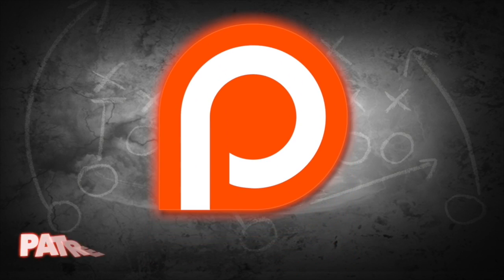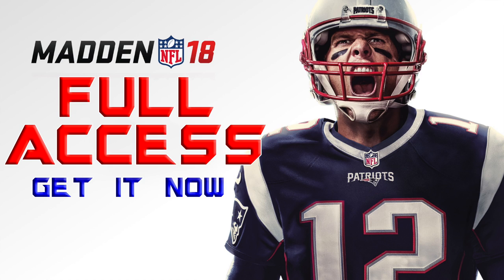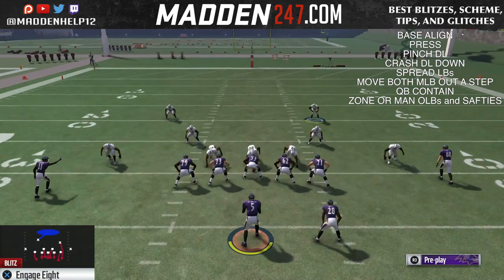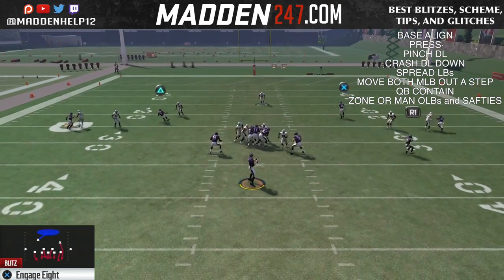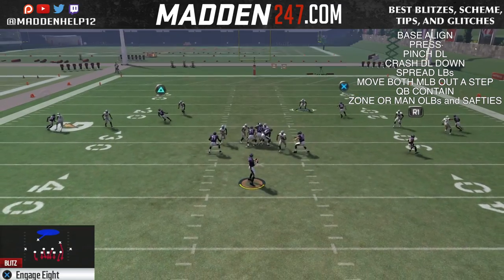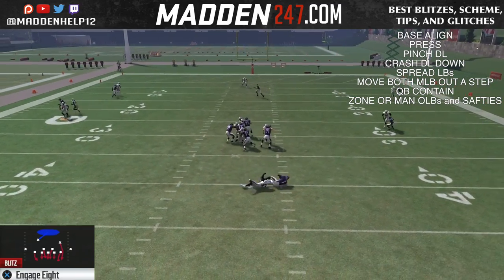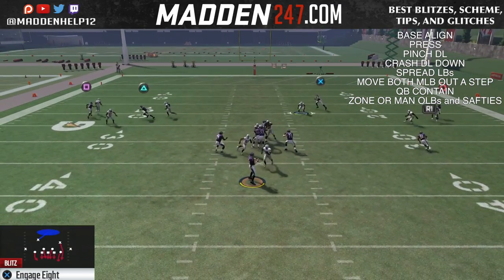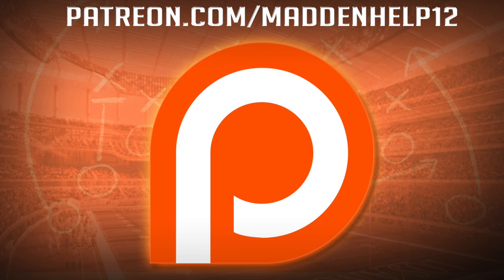Madden 17 - 34 Odd Defense Dual B-Gap Blitz Part 2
Setup:
BASE ALIGN
PRESS
PINCH DL
CRASH DL DOWN
SPREAD LBs
MOVE BOTH MLB OUT A STEP
QB CONTAIN